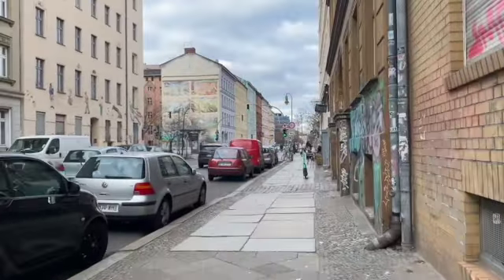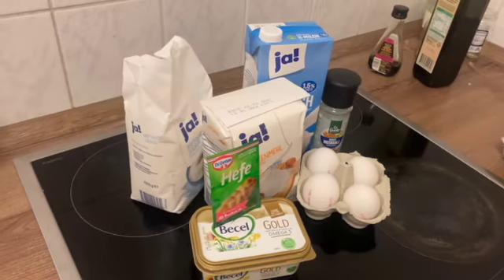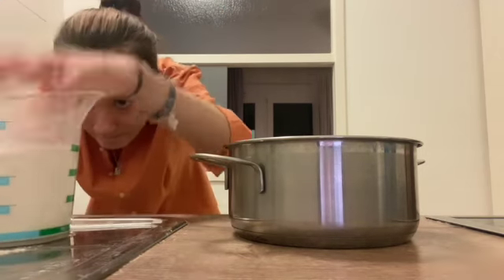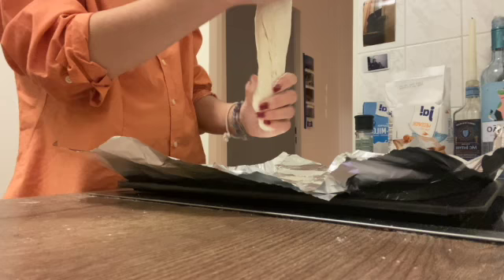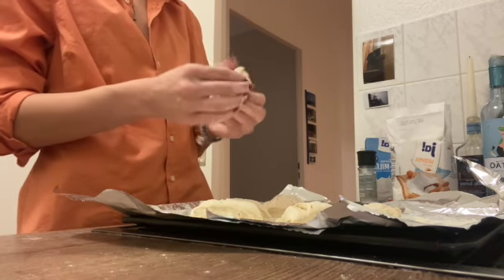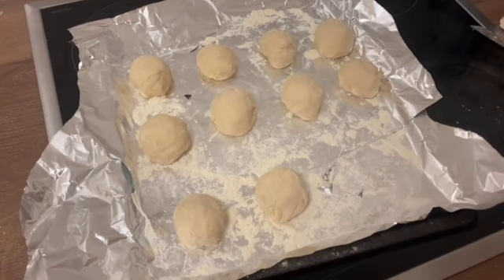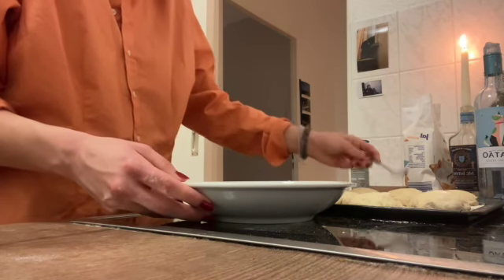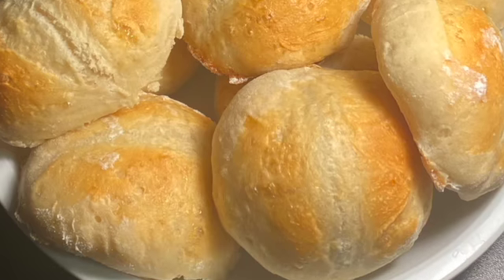Cooking Week 3!!! Brötchen YAY!!